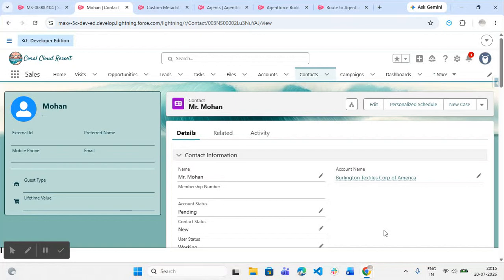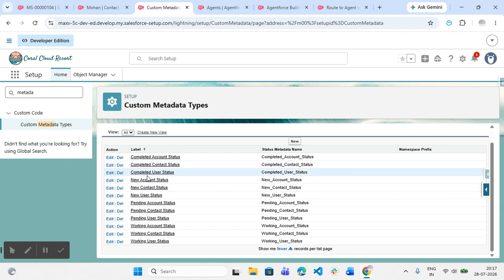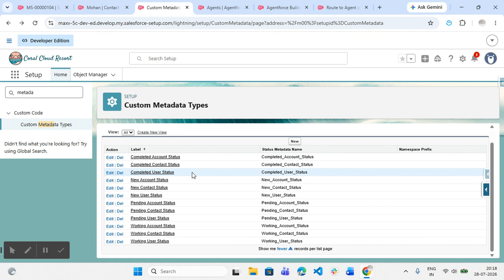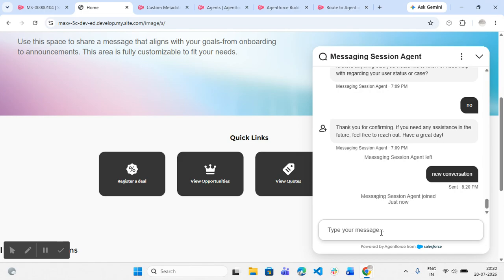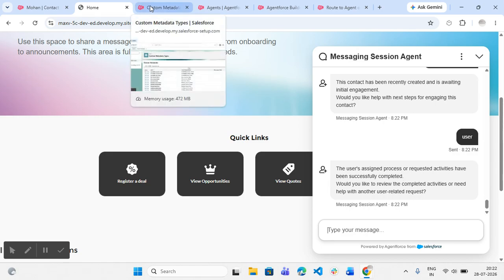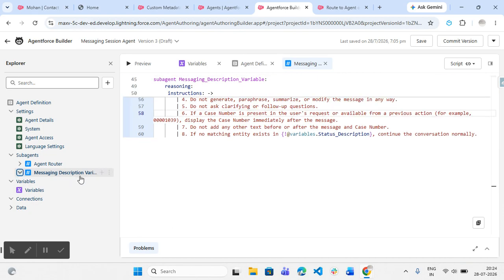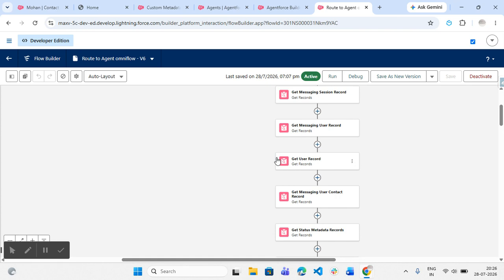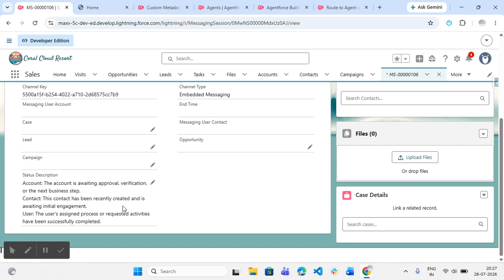Can You Build Agentforce Without Actions? Save Flex Credits Using Omni-Channel Flow!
🚀 Do you really need an Agentforce Action for every Agentforce use case?

In this video, I explore a practical Salesforce Agentforce implementation where no Agentforce Actions were required to answer user questions about Contact, Account, and User status.

Instead of invoking an Agentforce Action, I used Omni-Channel Flow, Messaging Session fields, and Custom Metadata to prepare static responses before the conversation even reached the AI agent.

The result?

✅ No Agentforce Actions
✅ No Flex Credits consumed for static responses
✅ Faster response generation
✅ Easy maintenance using Custom Metadata
✅ Better utilization of Salesforce platform capabilities

✅ When Agentforce Actions are actually necessary
✅ How Omni-Channel Flow runs before Agentforce routing
✅ Retrieving the logged-in Experience Cloud user's Contact record
✅ Reading Contact, Account, and User status values
✅ Using Custom Metadata to manage business messages
✅ Populating Messaging Session fields before the AI conversation begins
✅ How the Agent Script detects user intent without calling Actions
✅ Displaying only the relevant status message dynamically
✅ Designing lightweight Agentforce architectures
✅ Best practices for optimizing Agentforce implementations

🏗️ Architecture Covered
Salesforce Agentforce
Experience Cloud
Omni-Channel Flow
Messaging Session
Custom Metadata
Agent Script
AI Conversation Design
Flex Credits Optimization
Salesforce Flow
Salesforce AI

Many developers assume every Agentforce response requires an Agent Action.

For simple, predefined business responses, Salesforce already provides powerful platform capabilities that can reduce complexity and avoid unnecessary AI action execution.

This video demonstrates how to combine Omni-Channel Flow, Messaging Session fields, and Custom Metadata to build efficient, maintainable Agentforce solutions while preserving Agent Actions for scenarios that truly require dynamic data retrieval, integrations, or record updates.

If you're building with Agentforce, this architectural pattern can help you optimize both performance and Flex Credit usage.